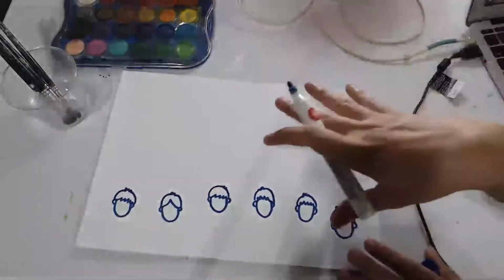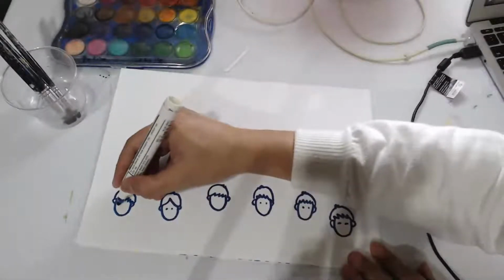Children Art Club (Drawing people's crowd)